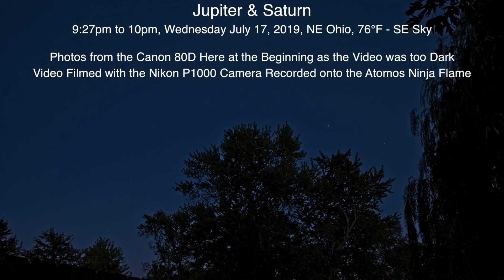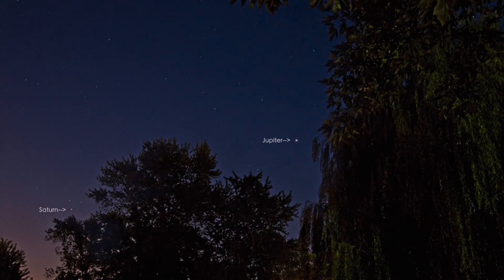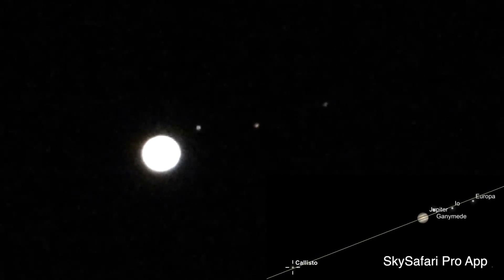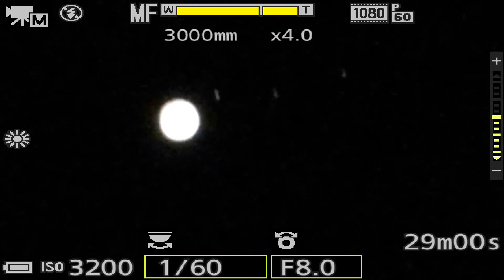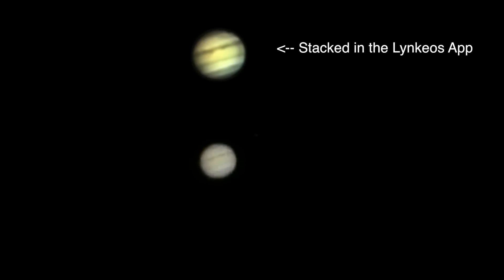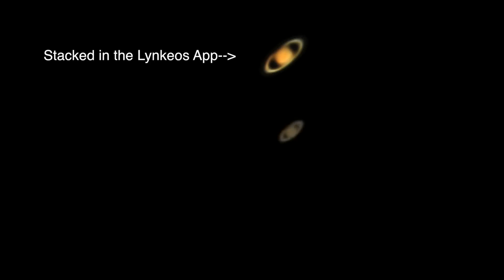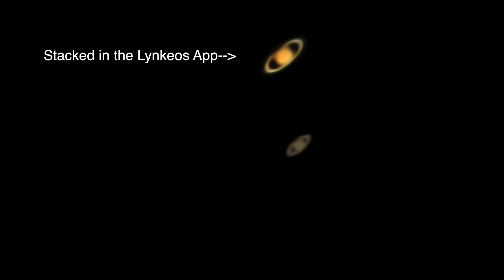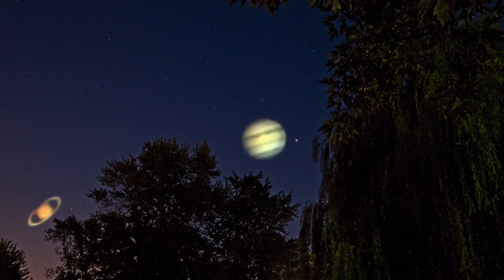Jupiter & Saturn Night - (Nikon P1000 Camera & Canon 80D)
Only the 2 big guys this evening after the storms and cloudy day. Both planets were in the SE Ohio Sky.

9:27pm to 10pm, Wednesday July 17, 2019, NE Ohio, 76°F - SE Sky

Video Filmed with the Nikon P1000 Camera
Recorded onto the Atomos Ninja Flame Monitor/Recorder
Photos with the Canon 80D & Tamron 18-400mm Lens
Planets Stacked in the Lynkeos App from Video Footage
(Many photos overlaid onto the video as the video portion was too dark to show anything)

-Canon 80D with Tamron 18-400mm Lens